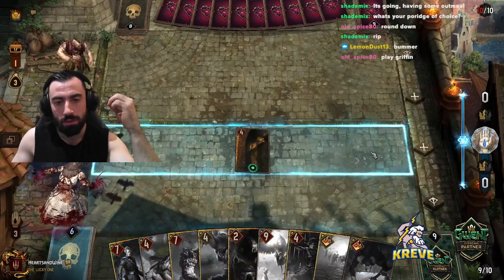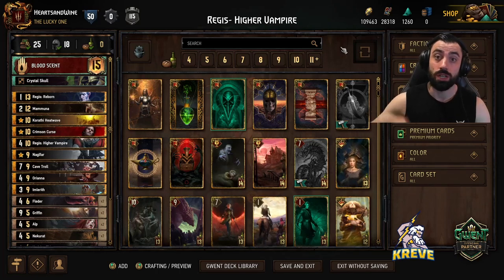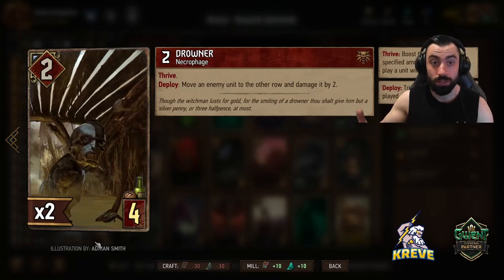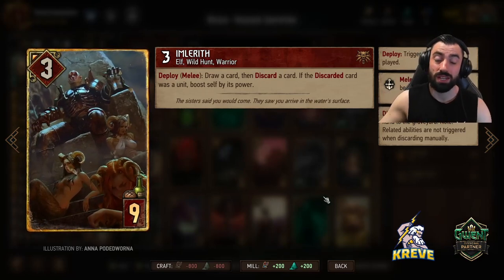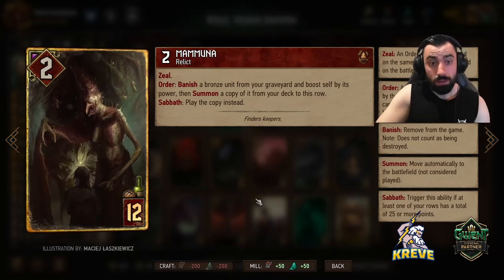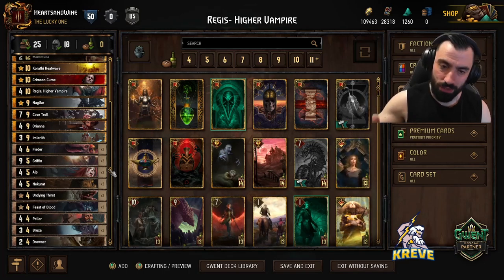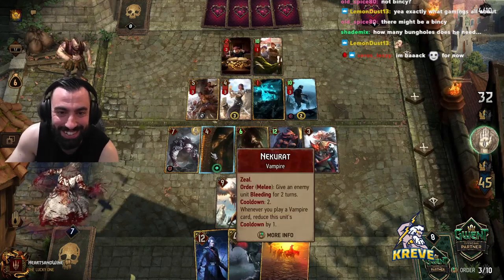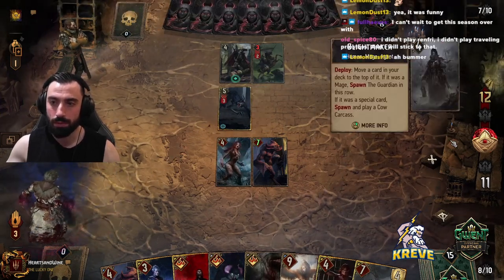Gwent: They Have A Dark Side That's Difficult To Ignore | Deck & Strategy Explained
Looking to start up a new Gwent profile and get some free rewards?

[Monsters - Blood Scent]

Magic Moments: 0:00
Deck Explanation: 2:03
Strategy Summary: 14:47
1st Match: 16:18 Vs Syndicate/Hidden Cache
2nd Match: 30:20 Vs Nilfgaard/Double Cross
3rd Match: 42:47 Vs Monsters/Blood Scent

Hello you dam good bloody legends! Welcome back to another deck guide :]

The beginning of this video will take you through a clear and concise explanation of each of the cards used in this list and how to operate them best during a match. Furthermore, the strategy behind the deck is explained so that you have an understanding of what to aim for.

If you would like to learn more about the list, please watch the video now.

KG